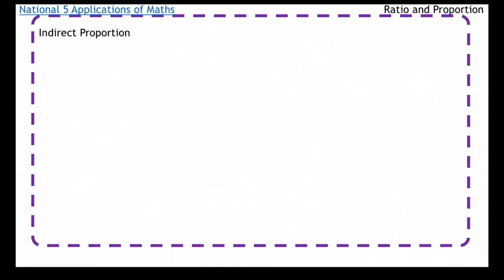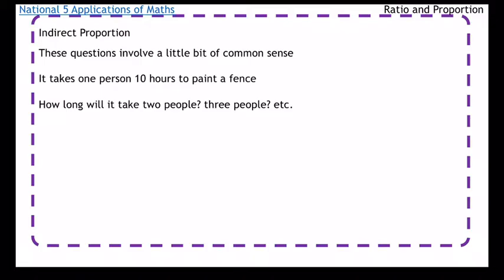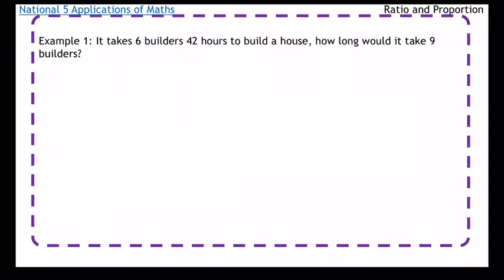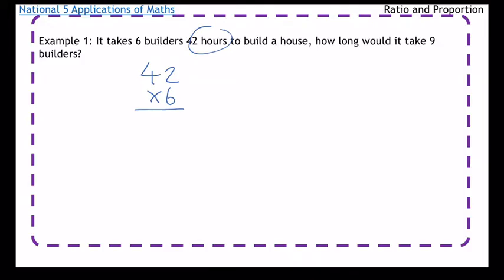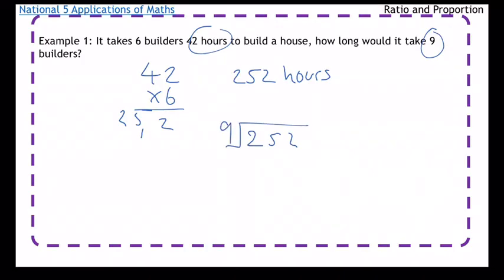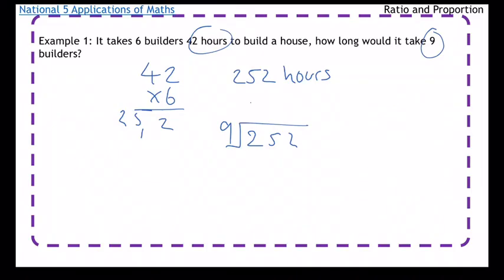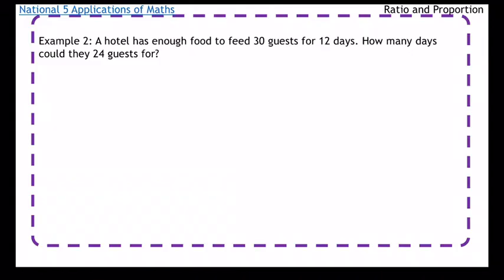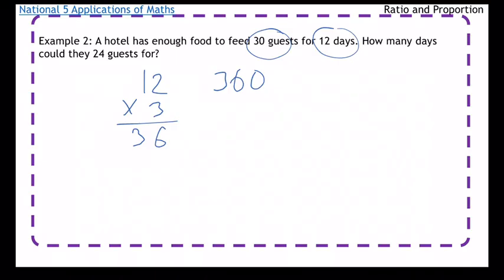National 5 Applications of Maths: Indirect Proportion